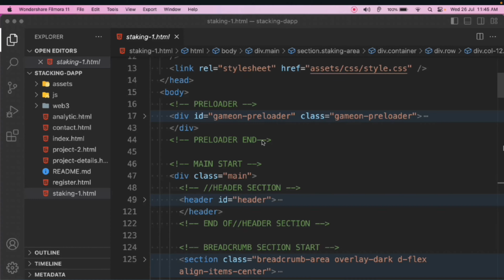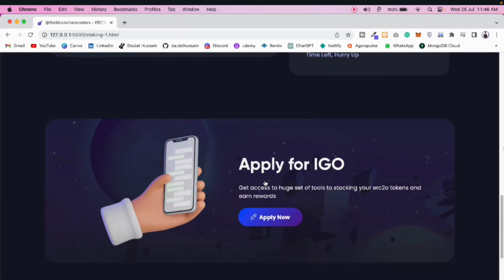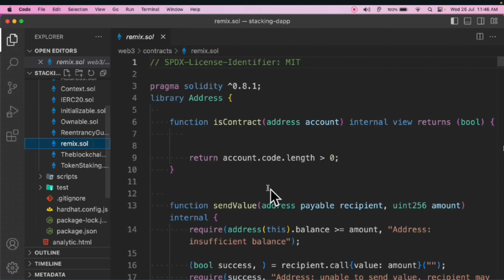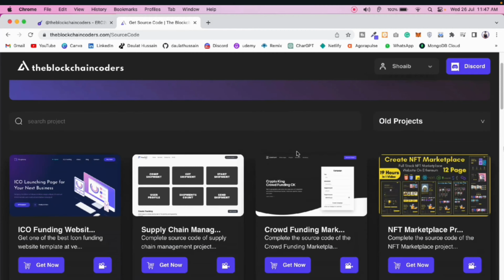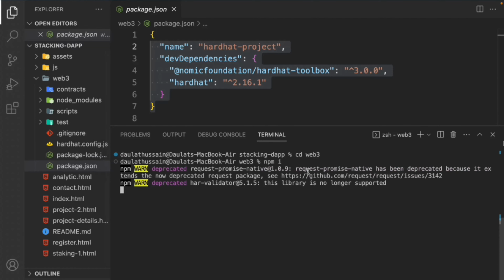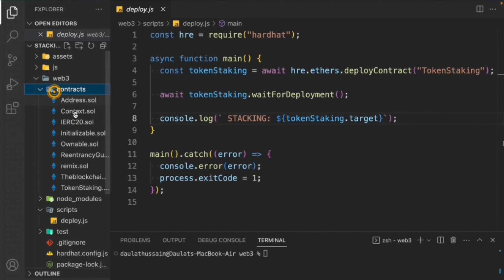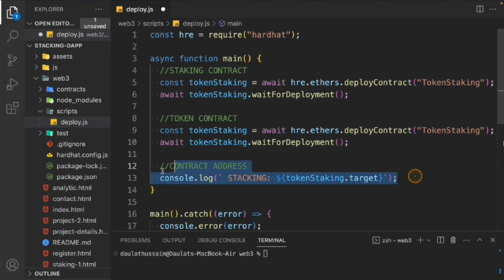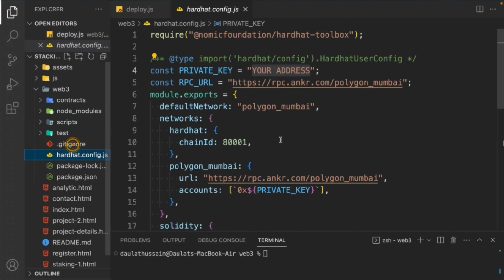Live Test | Build And Deploy Web3.0 Token Staking Dapp For Beginners To Advance | Defi Project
Token Staking Dapp

Workout Video: